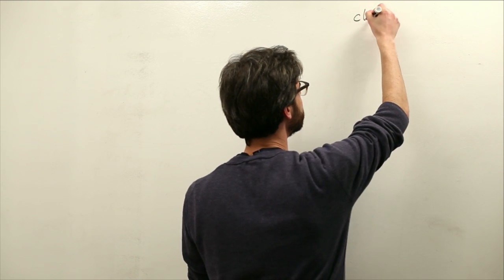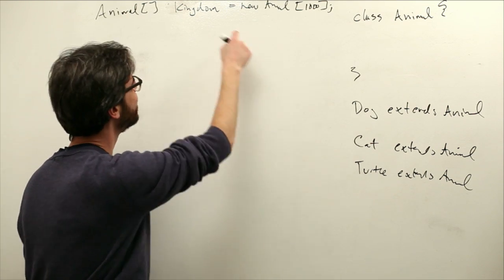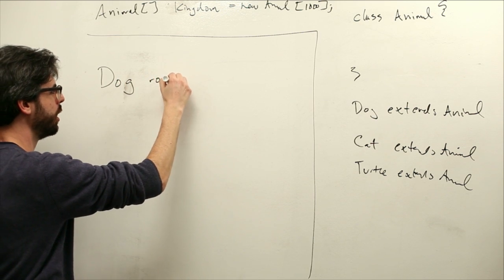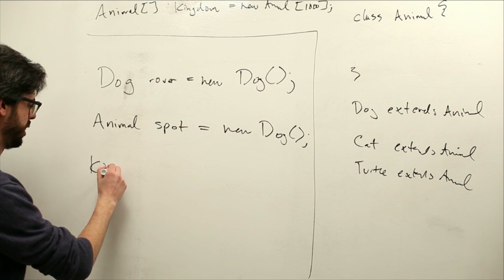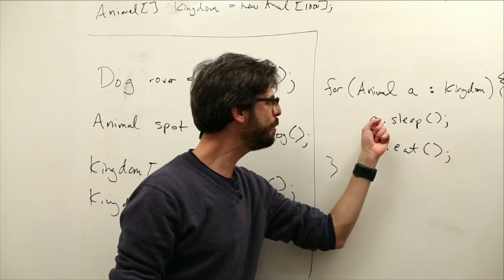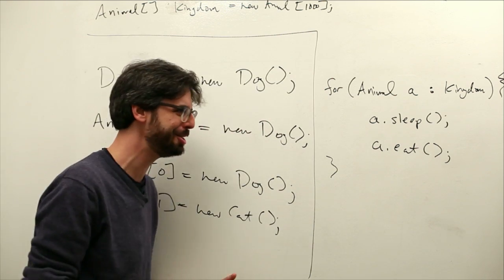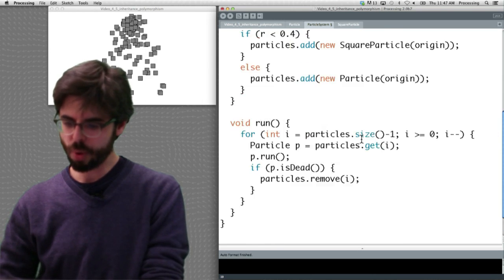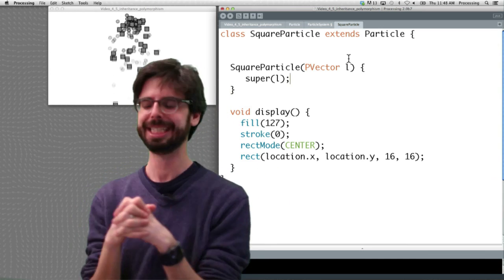4.7: Introduction to Polymorphism - The Nature of Code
This video looks at the topic of polymorphism in object-oriented programming.